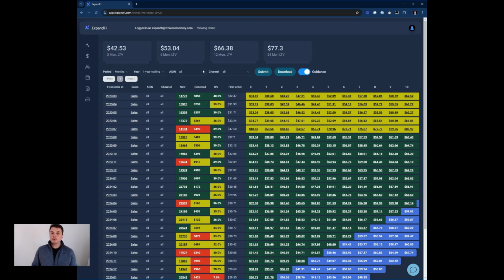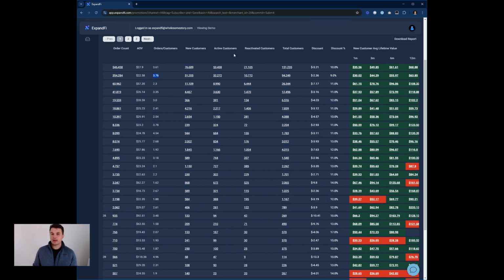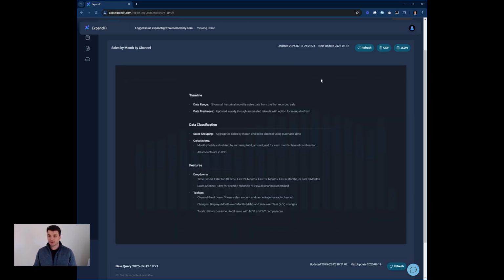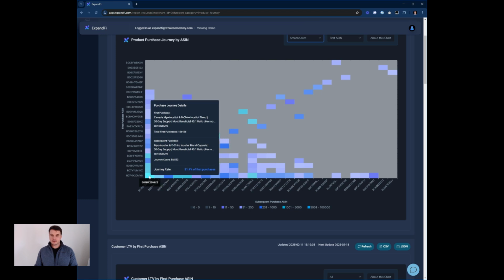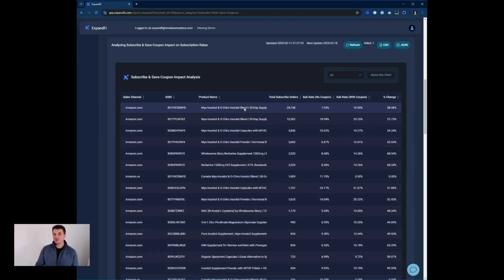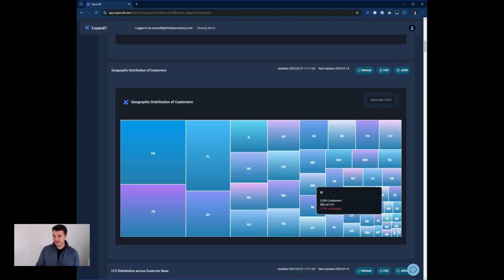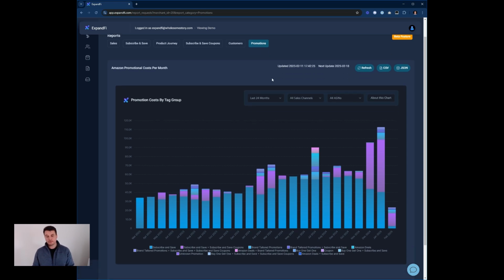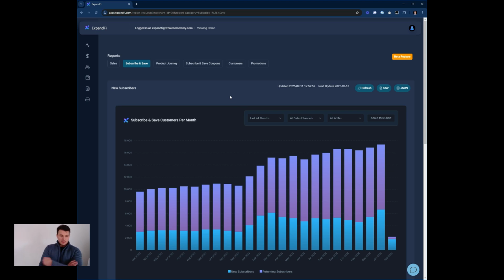ExpandFi's February Release - Launching Reports